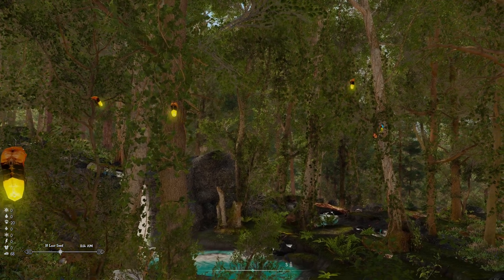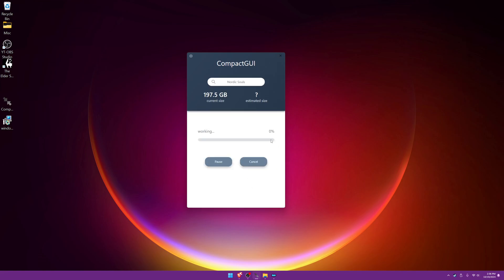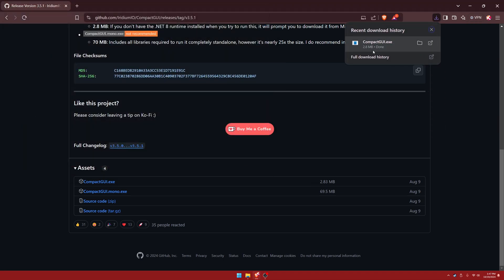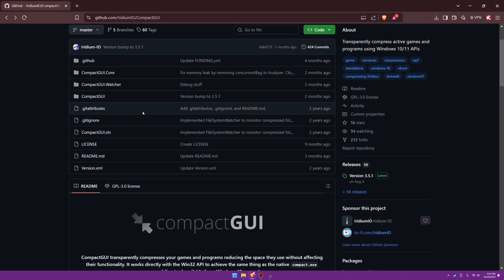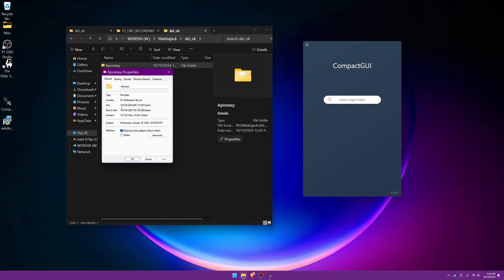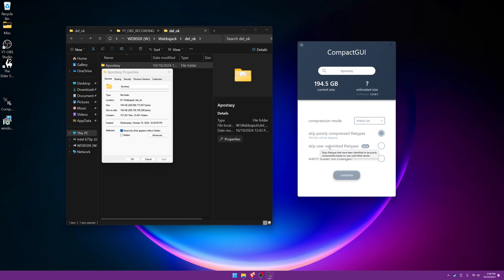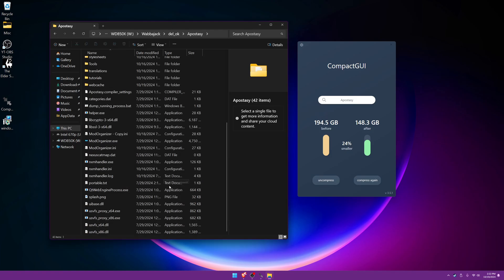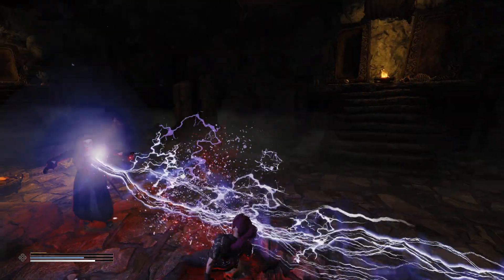EVERY Skyrim modlist user should use this FREE tool! CompactGUI. Save disk space! Easy install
I'll show you step by step, how to install and use a free program called CompactGUI to compress and save precious SSD space! Works for basically most files, steam games, etc. It's like free magic.

00:23 Program in action
00:54 How to download and install
04:21 Results

My PC Parts:

EVERY Skyrim modlist user should use this FREE tool! CompactGUI. Save disk space!